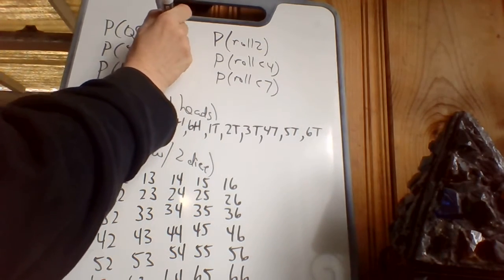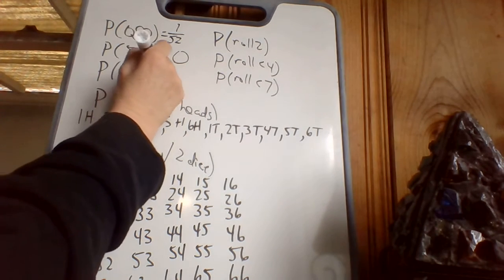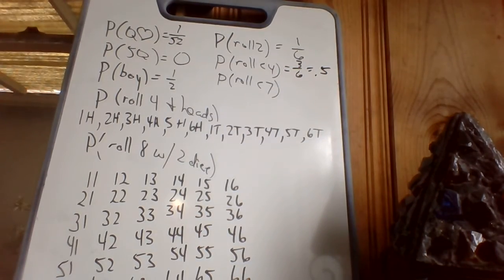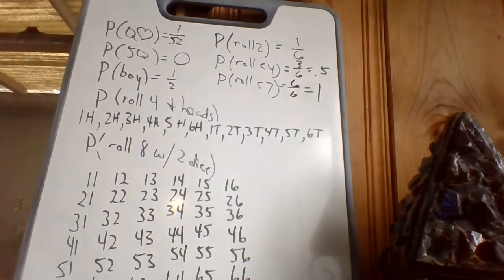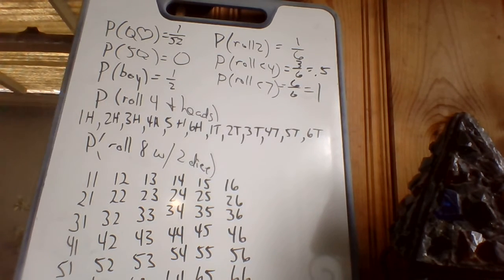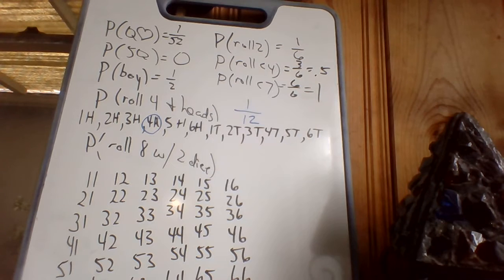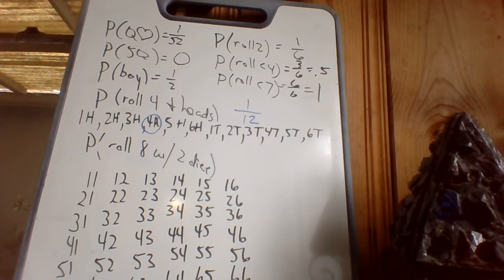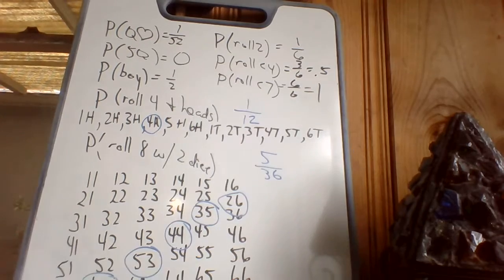worksheet 6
more probability problems